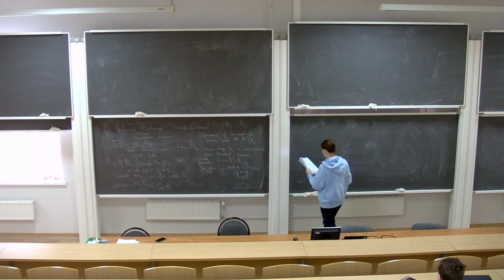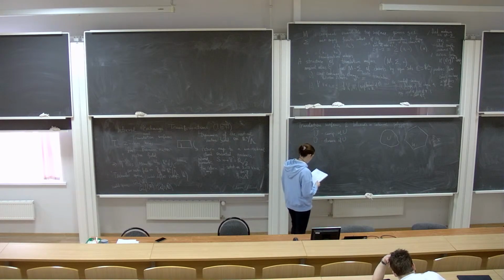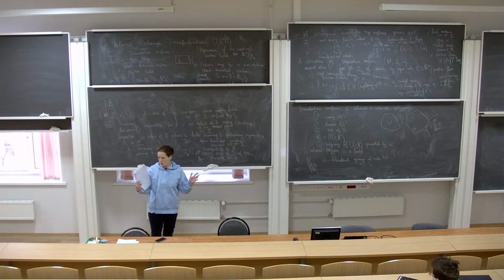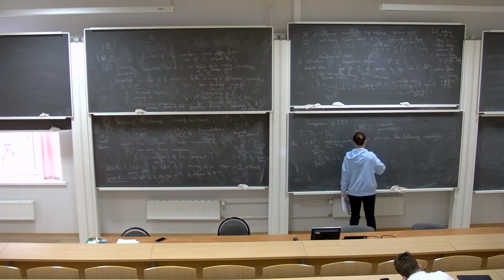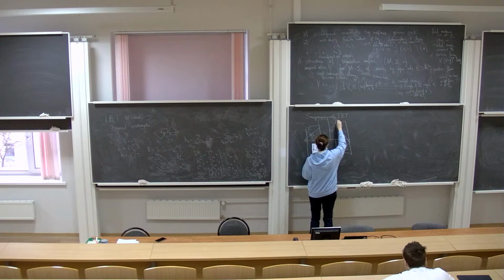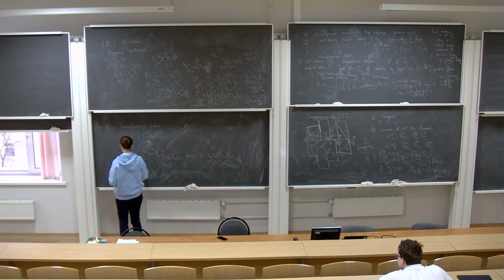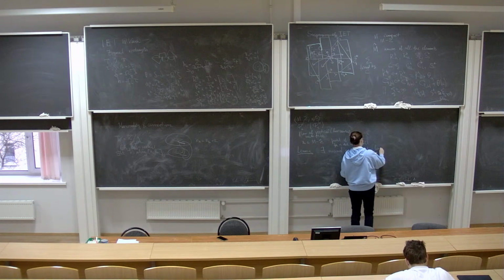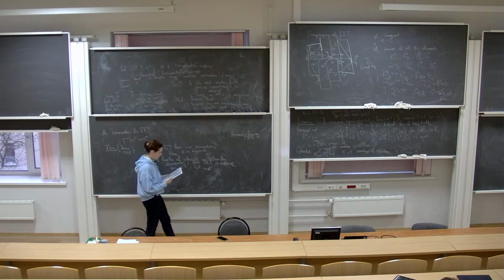Skripchenko A.S., LANDO S.K. НИС Modern Dynamical Systems 28.02.2023.